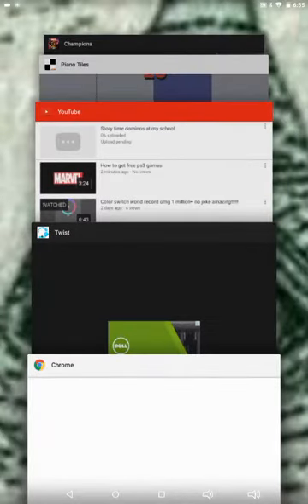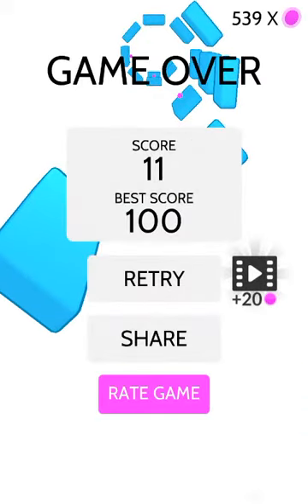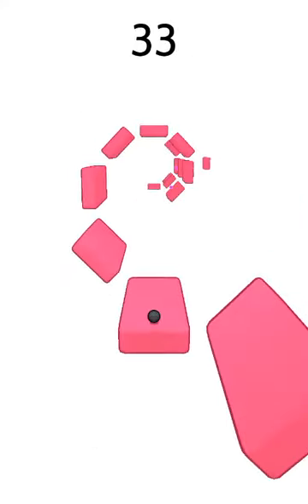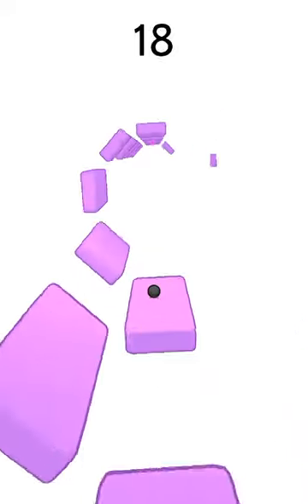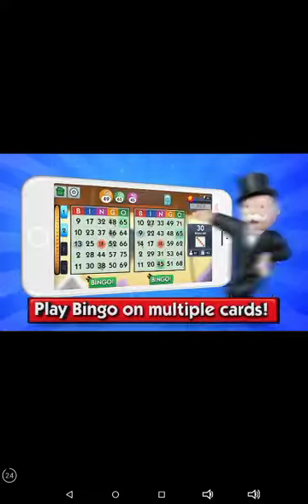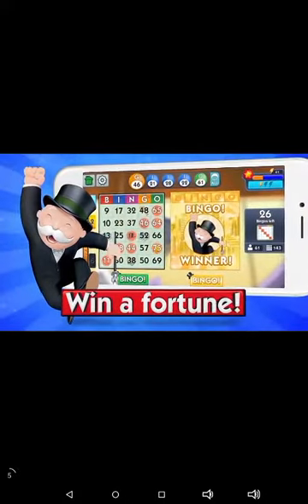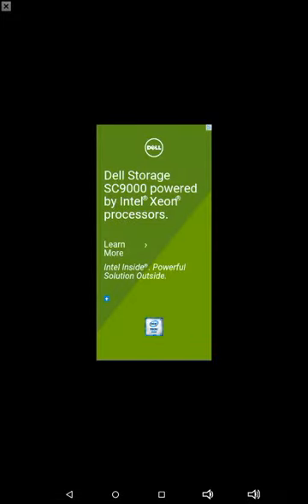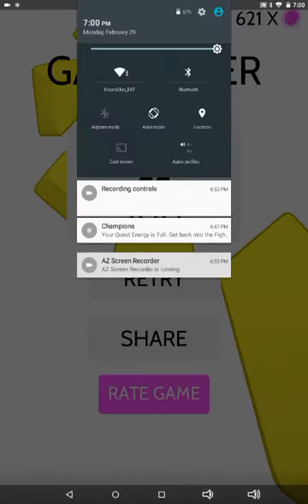How too get free games on ps3 working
Snap chat: omgitsdatgamer

Leave ideas in the comments section below!

Don't forget to add me on social media (mainly Snapchat)

Give this video a thumbs up Thanks!